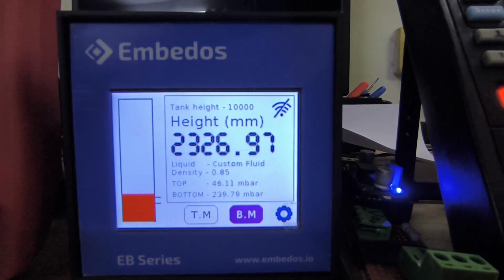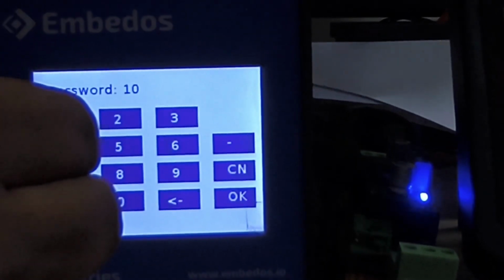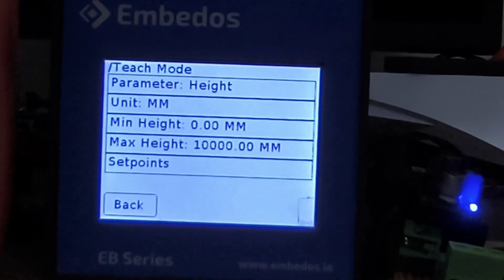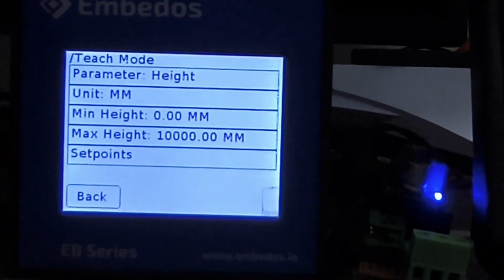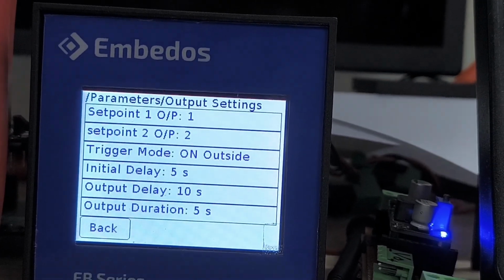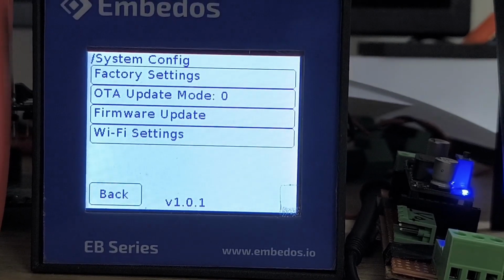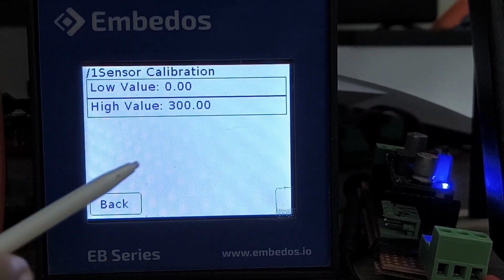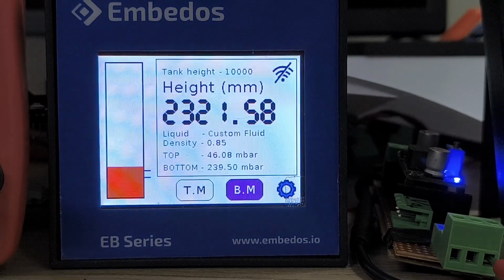Embedos differential pressure level indicator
Embedos Differential Pressure Level Indicator • Full Demo & Deep Dive

Welcome to the official Embedos YouTube channel! In this comprehensive walkthrough, we’ll take you step-by-step through the setup, operation, and advanced features of the Embedos Differential Pressure Level Indicator in our rugged Embedos EB Series hardware.

Whether you’re an automation engineer, plant manager, or IoT enthusiast, this demo will show you how Embedos makes tank-level monitoring smarter, faster, and more reliable.

Pros:

Sub-millimeter Precision: Thanks to Embedos’s proprietary DP algorithm and dual-sensor averaging.

Zero-Coding Setup: Embedos HMI guides you through calibration and scaling in under 5 minutes.

All-in-One Industrial & IIoT: Embed Modbus, analog, and MQTT connectivity in one device.

Rugged & Reliable: Built on Embedos EB Series platform with IP65 front and shock-resistant housing.

Future-Proof Firmware: OTA updates via Embedos Cloud ensure you always have the latest features.